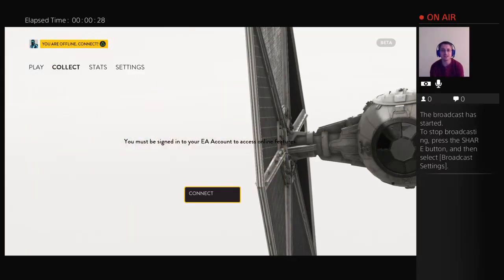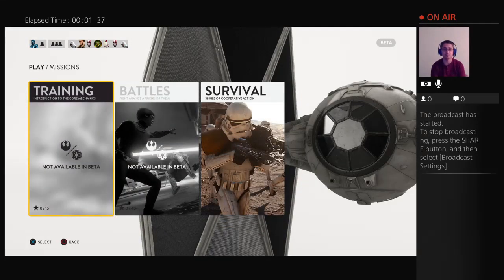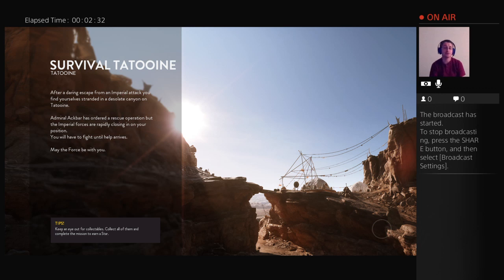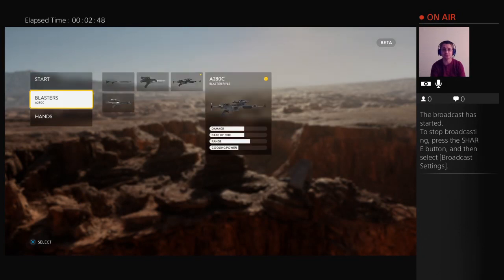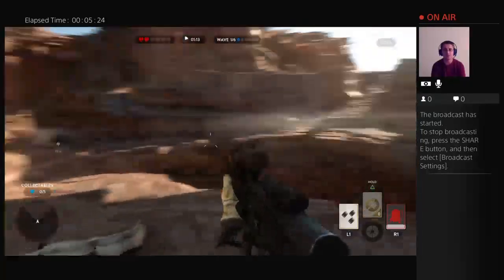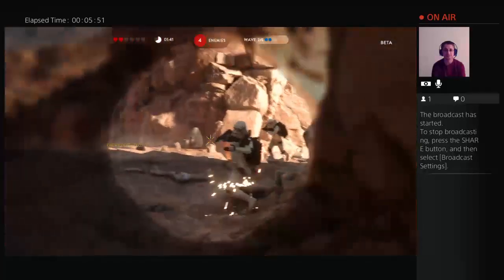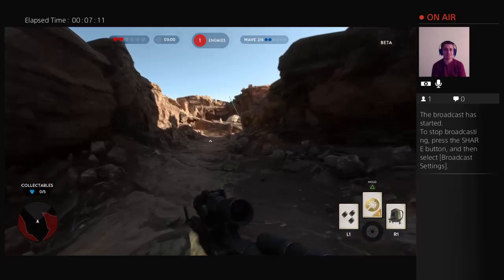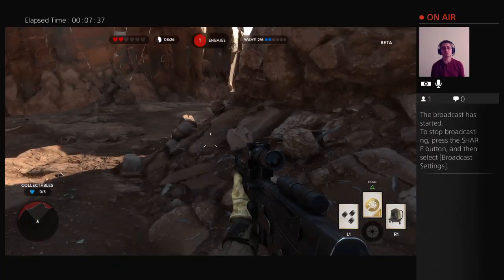Test Battlefront Stream